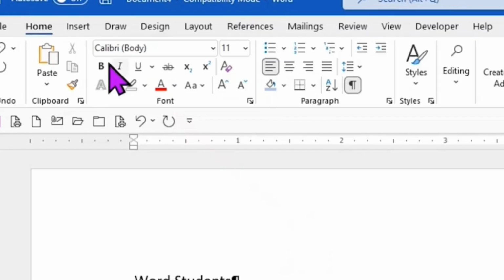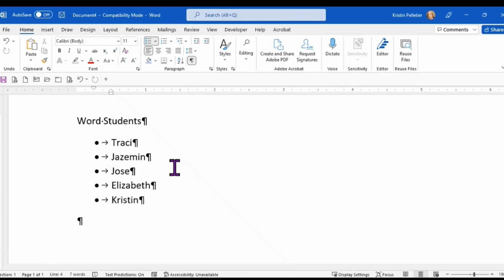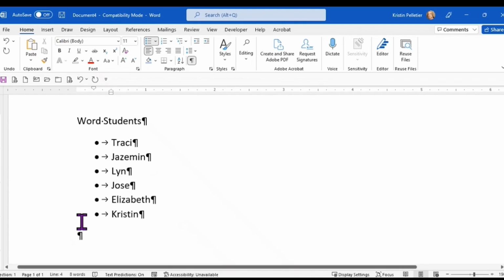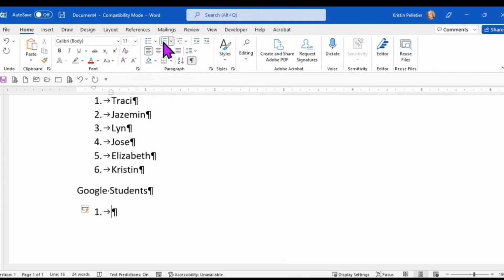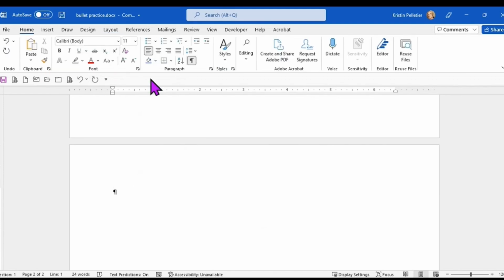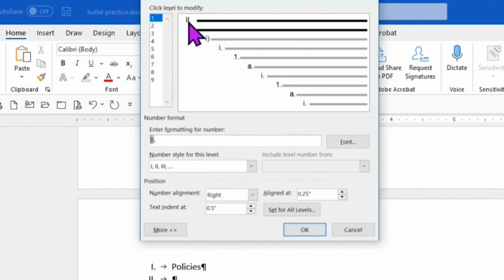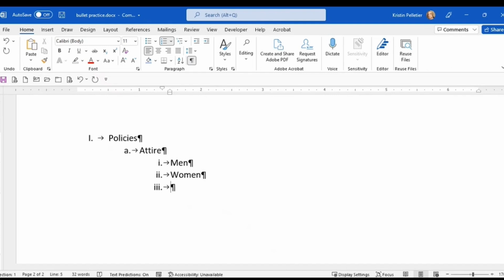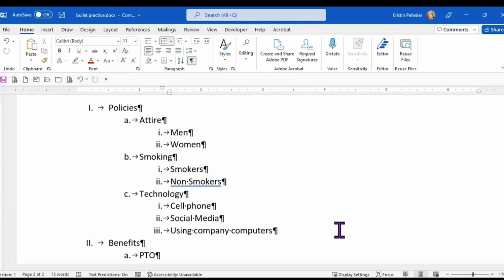Best Bullet Hack in Microsoft Word | Boost Your Productivity!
Master the ultimate bullet hack in Microsoft Word that will save you time and make your documents look professional! Whether you're creating reports, resumes, or presentations, this quick trick will streamline your formatting and boost your productivity. Watch now and elevate your Word skills with this simple yet powerful technique!

MEET KRISTIN